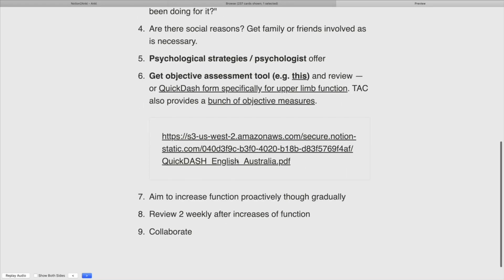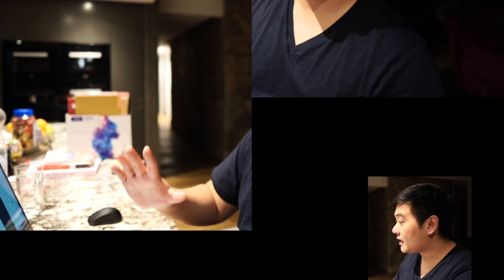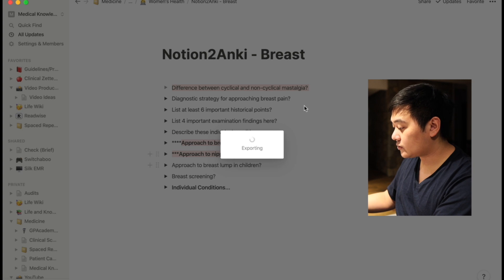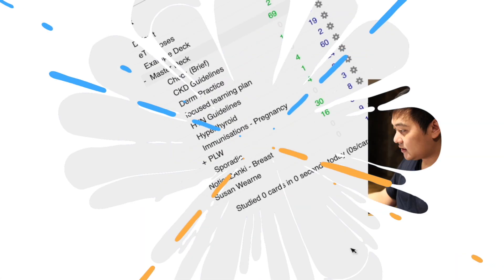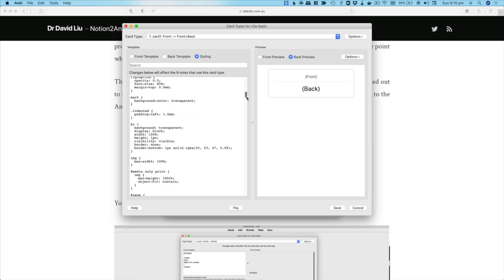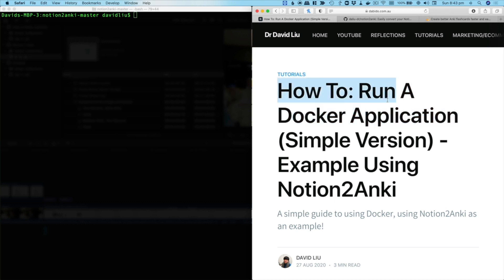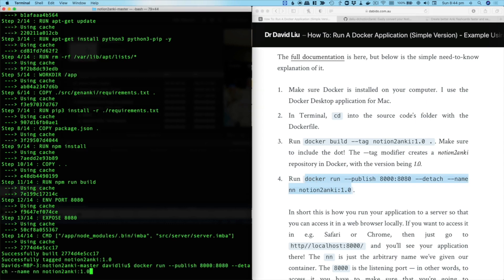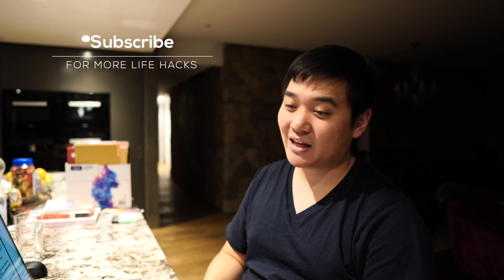My Ultimate Notion to Anki Flashcard Hack: Memorize anything super quick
✨ JUST RELEASED: 'Life hacks for memorising way more stuff' ☺️ I made this 30 minute long Skillshare course where I talk about how to learn way more effectively, so that you can study less and do better at exams/life. These in-depth strategies are super useful for high school students or Uni students who want to achieve top academic marks, as well as anyone who wants to learn things faster and keep them in long-term memory.

This is one of my most recent favourites hacks for creating flashcards really quickly! In this video I show how to automatically convert your Notion notes to Anki flashcards, which I use regularly.

- I also talk about how you can fix that image stretching in Notion2Anki that you might get.
- I also talk about how to use Notion2Anki in Docker so that you can save loads of time creating your flashcards!

Hi! I'm Dabido, a doctor from Australia that loves using tech to optimise my life for fun, learning, and business. On this channel I talk about tech for medical students/doctors, creative professionals, and those with an entrepreneurial spark.

LINKS:
📝 'How To Remove Image Stretching in Notion2Anki':

== ABOUT ==
I'm Dr David Liu - a doctor from Australia, YouTuber, and vTube/anime lover! My channel is about note-taking software (Notion and Obsidian), tech productivity, mental models, and books.

== THINGS I MADE FOR STUDENTS/PROFESSIONALS ==
1. 📝 Notion for Students/Professionals Course ➡️

2. 🧠 'Life Hacks for Memorising Anything' Course➡️

== THINGS I MADE FOR YOUTUBERS ==
1. 📸 How To Make Videos For The YouTube Algorithm (10-Part Course) ➡️

2. 🎞 How To Make Videos For The YouTube Algorithm (Detailed Case Studies) ➡️

3. 📈 The YouTube Algorithm Explained In-Depth ➡️

1. 📕 READWISE -- what I use to automatically sync Kindle highlights to Notion and Obsidian

(but I composed some of my own music for this video)

4. 📸 DESCRIPT -- the video editing software I use that lets you edit videos like a Word document:

5. 📧 CONVERTKIT -- by far the best email platform for creating your own newsletters as a creator

== OTHER CHANNELS ==
1. 💻 DABI'S CREATOR CASES: where I talk about helpful things specific to YouTubers about making videos that are algorithm friendly